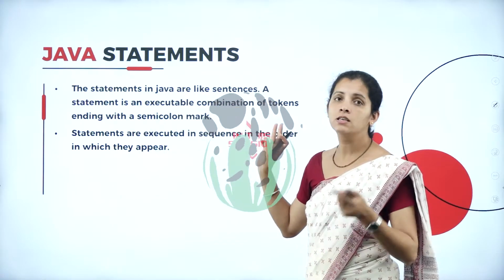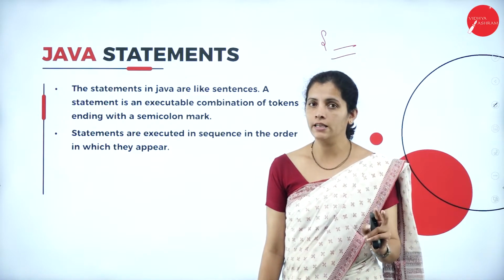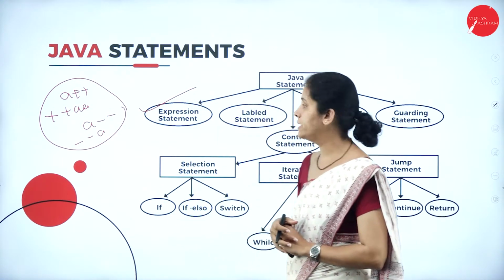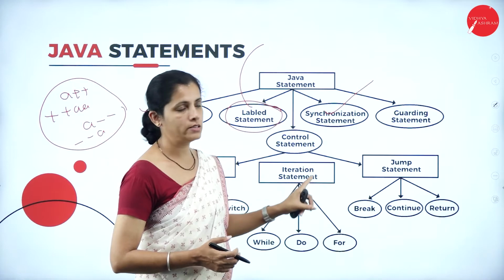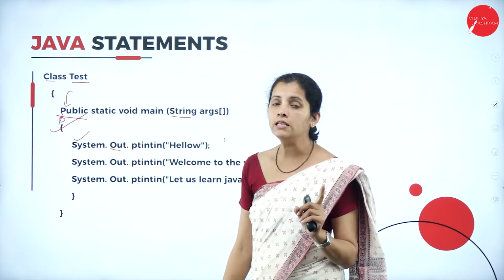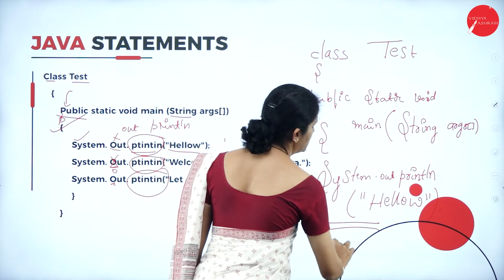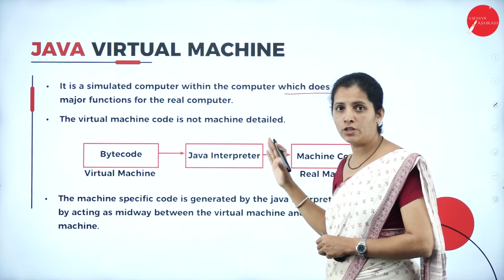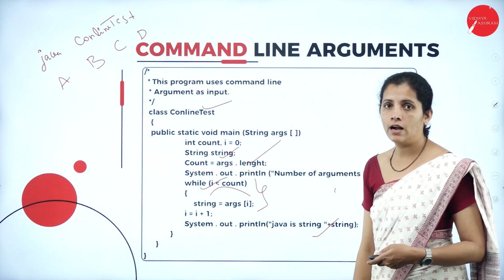DAY 05 | OBJECT ORIENTED PROGRAMMING USING JAVA | II SEM | B.C.A | INTRODUCTION TO JAVA | L5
Course : B.C.A
Semester : II SEM
Subject : OBJECT ORIENTED PROGRAMMING USING JAVA
Chapter Name : INTRODUCTION TO JAVA
LECTURE : 5